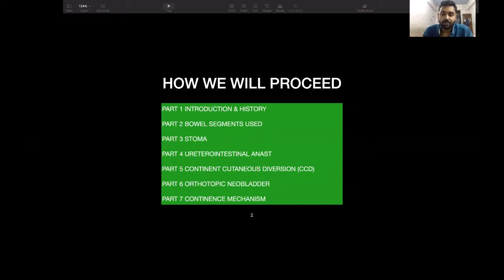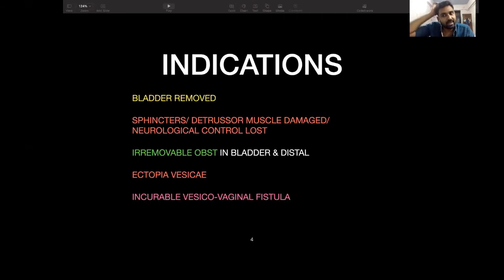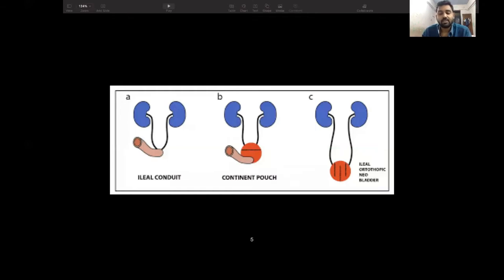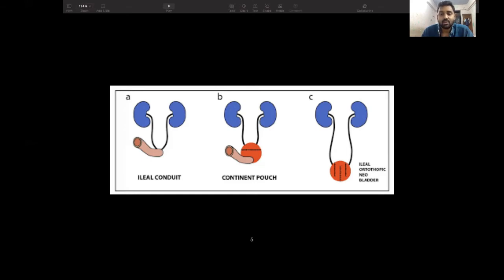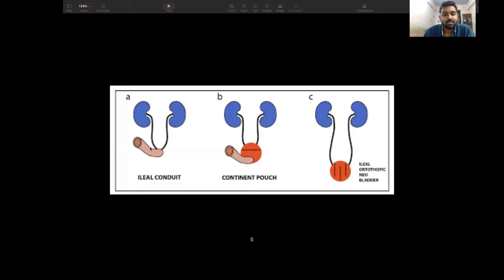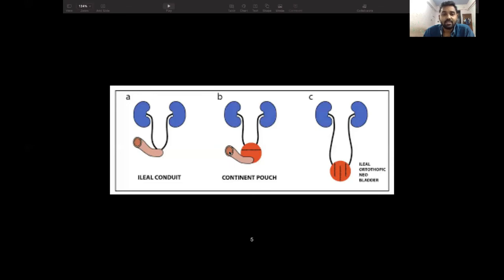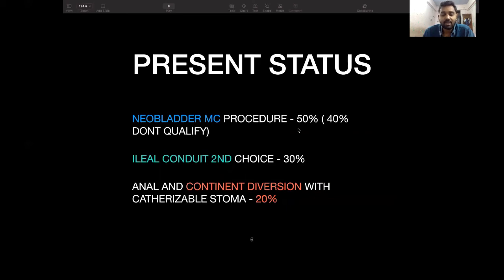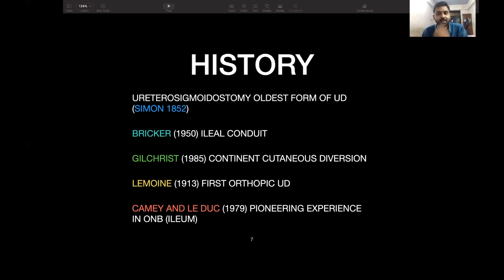intestinal segments in Urology